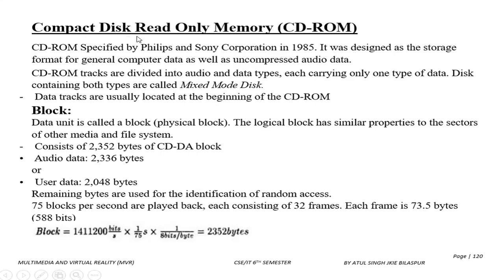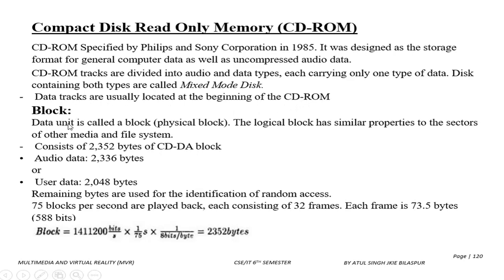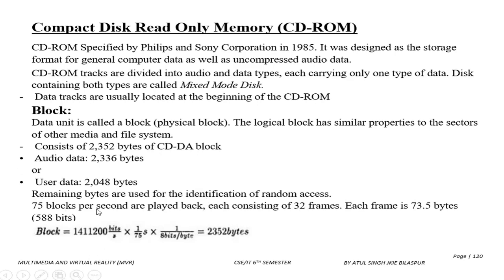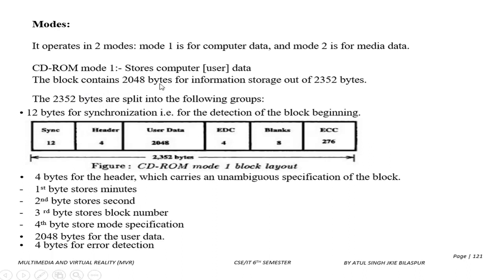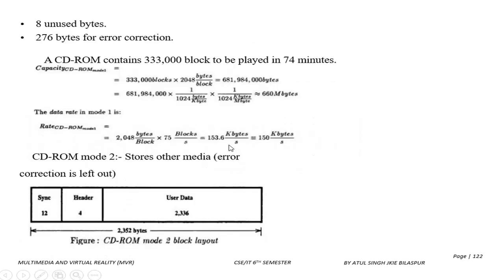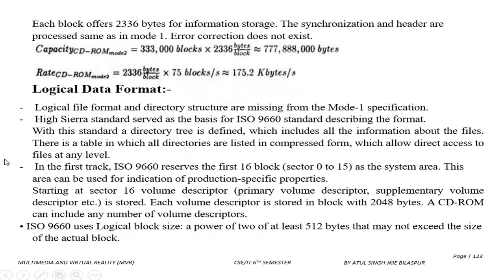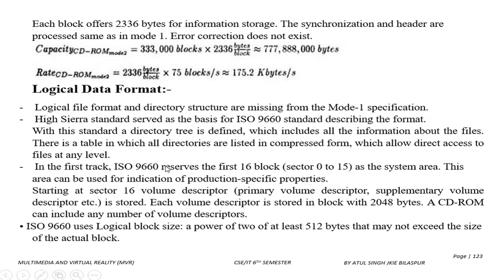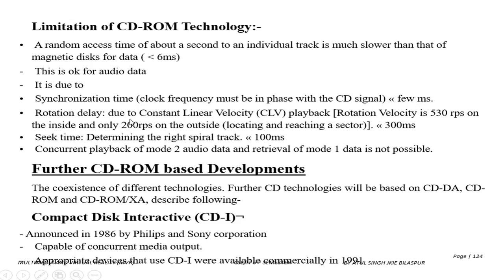Compact Disc Read-Only Memory (CD ROM)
MULTIMEDIA AND VIRTUAL REALITY
4TH UNIT TOPIC
CSE 6TH SEM
J.K. INSTITUTE OF ENGINEERING BILASPUR